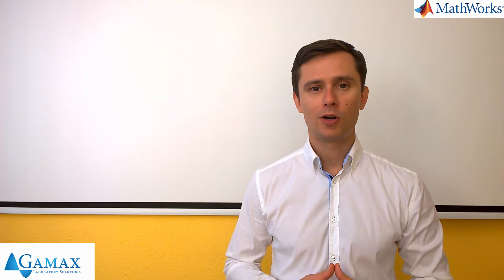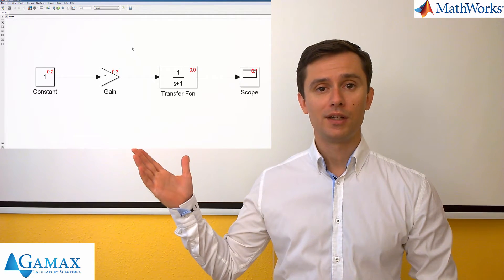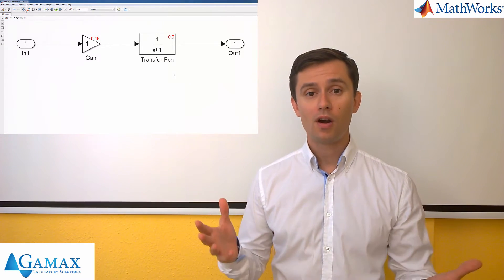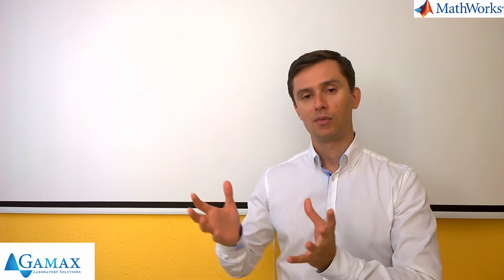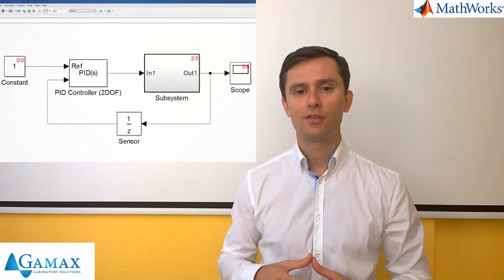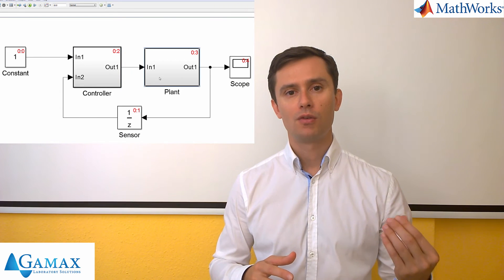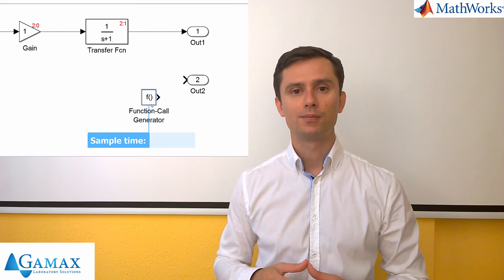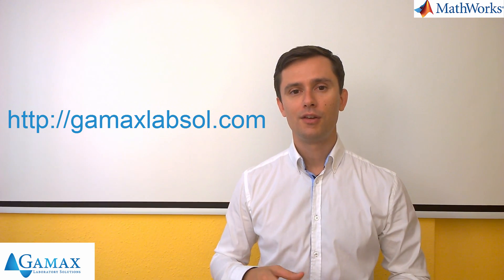Simulink Execution Order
In this video, you will learn:
• What is the execution order of Simulink blocks
• Can we set manually the execution order
• How can we influence the executions of a Simulink model